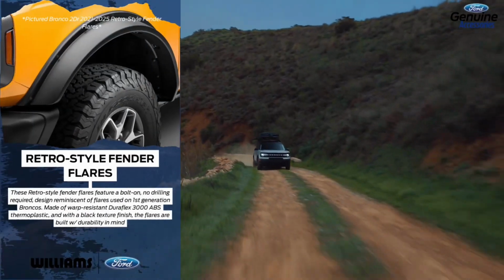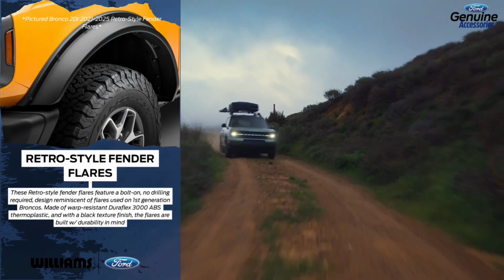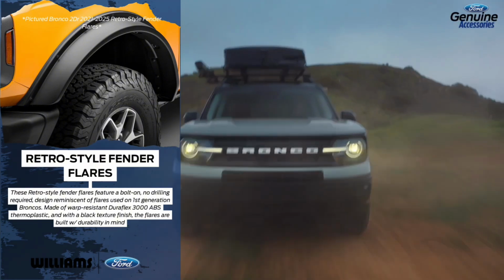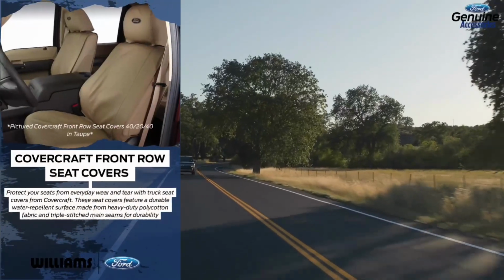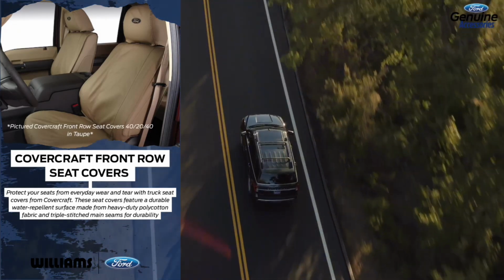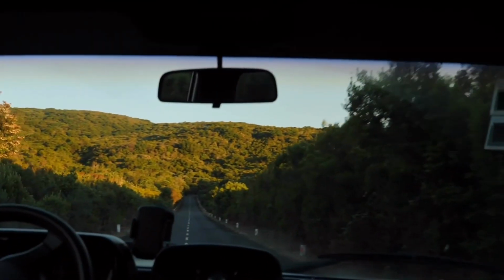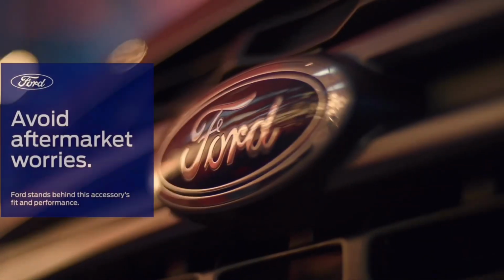How To Protect Your Ford | Ford Genuine Accessories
Want to keep your Ford looking brand new? Ford Genuine Protection Accessories are designed to shield your truck from everyday wear and tear while adding style and durability. In this video, we cover:

 ✅ Paint Protection Film Kit – Defend your paint from scratches and chips
 ✅ Lund Smoke Aeroskin Hood Protector – Keep bugs and debris off your hood
 ✅ Rear Bumper Protector – Prevent scuffs and scratches when loading gear
 ✅ Retro-Style Fender Flares – Add a bold, classic off-road look
 ✅ Covercraft Front Row Seat Covers (Taupe) – Protect your interior from spills and wear

 Upgrade your Ford today with these must-have accessories!

🔗 Check the links below to learn more and shop these accessories. And be sure to visit Williams Ford today for all your Ford accessory needs!

Williams Ford of Sayre
1538 Elmira St, Sayre, PA